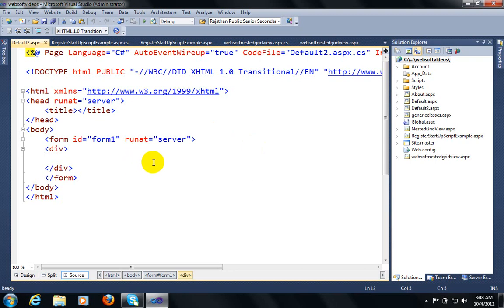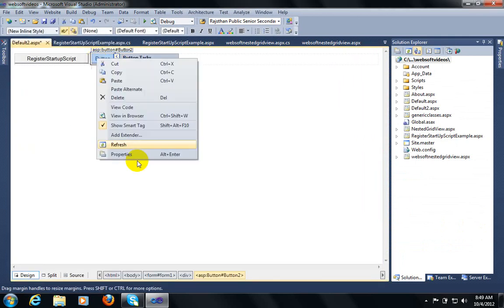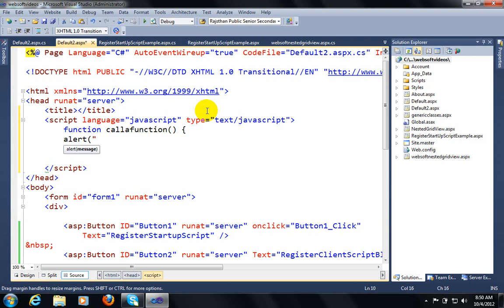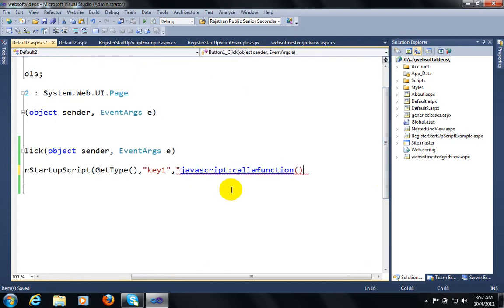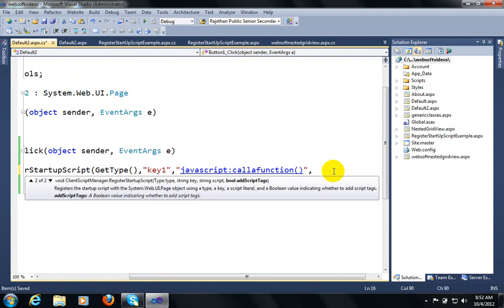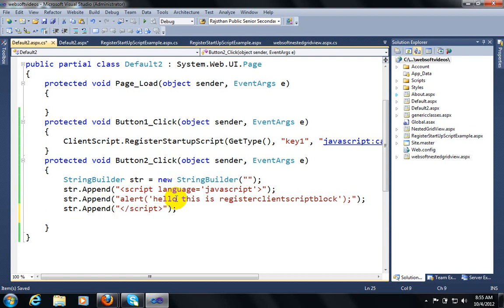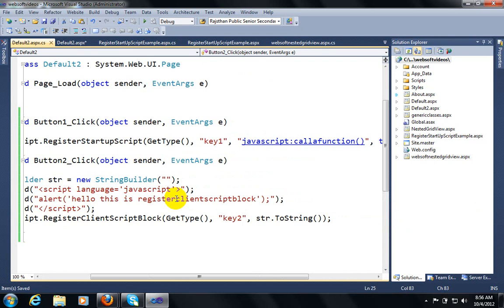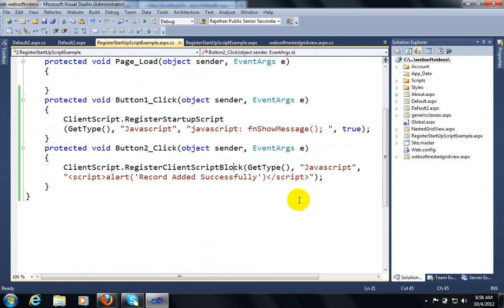Difference between registerstartupscript and registerClientScriptBlock in asp.net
In this video i show you that wats the difference between registerstartupscript and registerclientscriptBlock in asp.net.For more videos visit our have an software development centre in Jaipur. websoftcreation is migrated into yogeshdotnet , Please subscribe that channel for updates
My Youtube gears:
Bluetooth Speakers
What's app group What's app group for latest technologies and trends